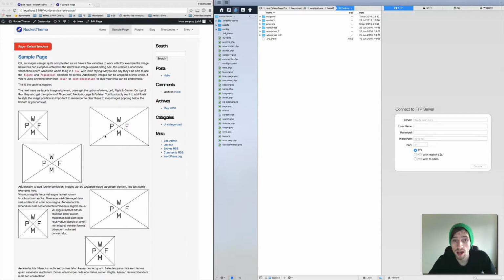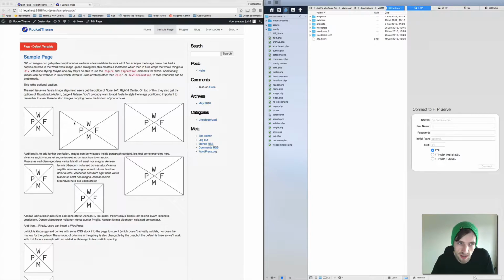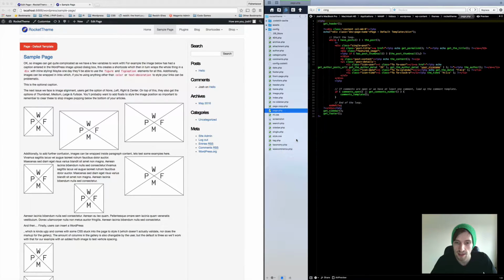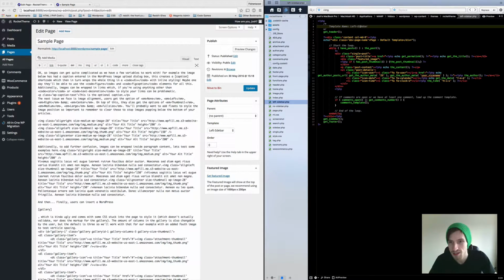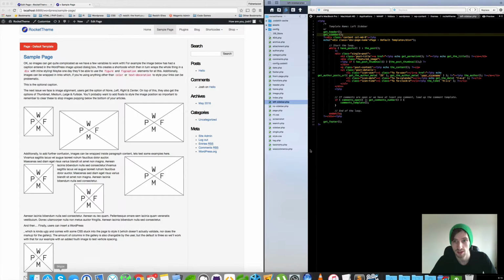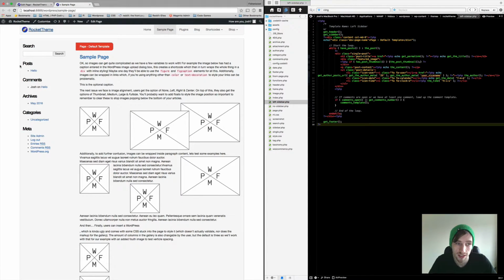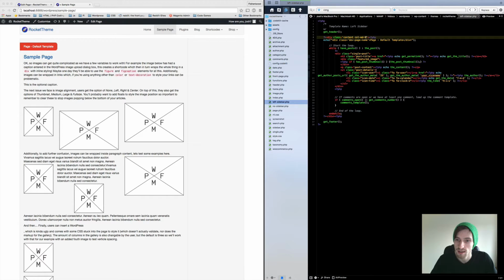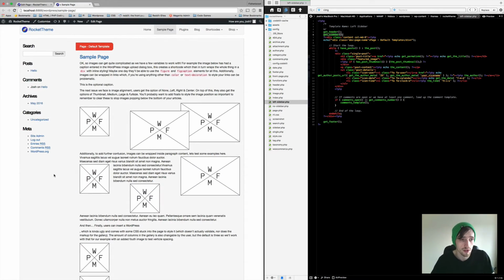How to Make a Page Template In Wordpress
This is a simple tutorial on how to make an additional page template for your Wordpress site.